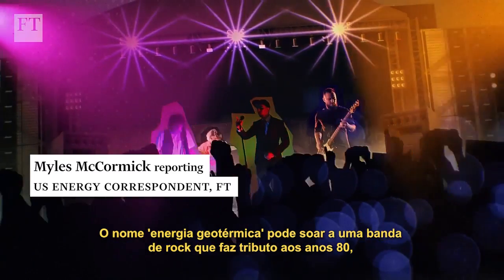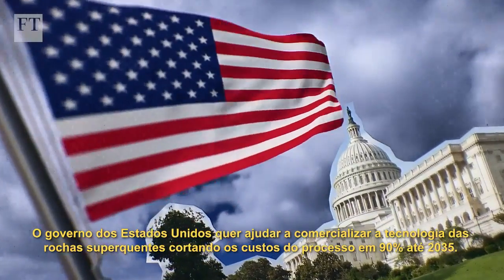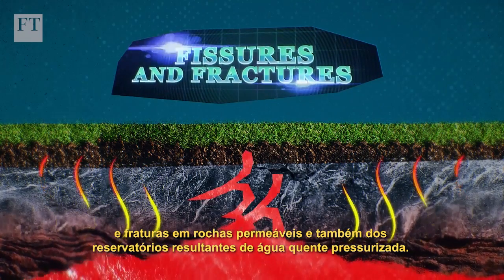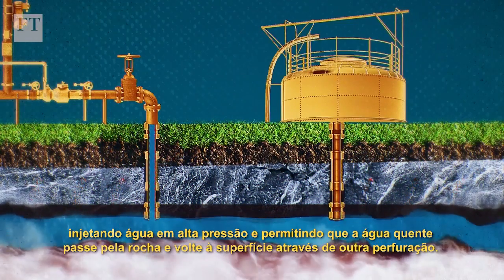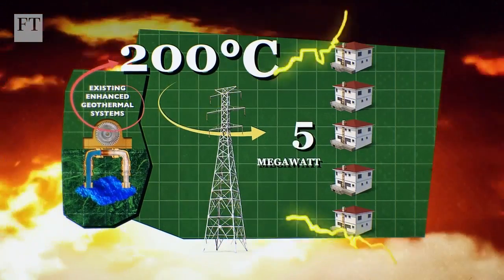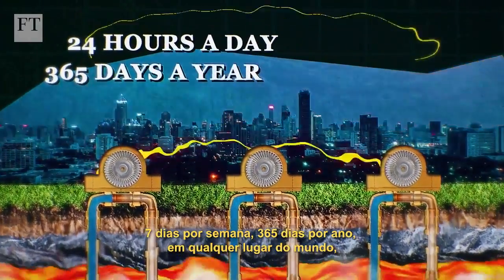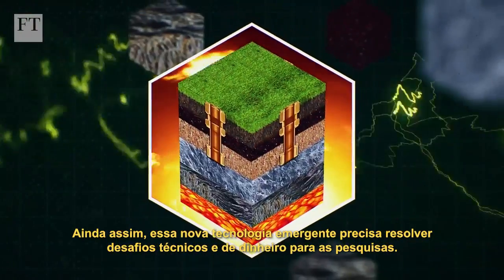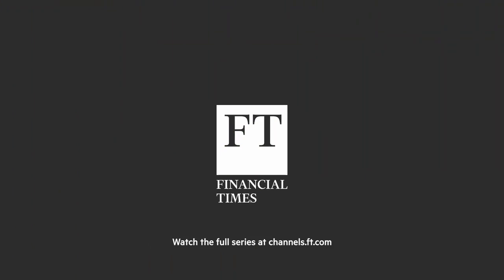EUA querem explorar calor do núcleo da Terra como fonte alternativa de energia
Pode soar como uma banda de tributo aos anos 80, mas a “energia de rochas superquentes” consiste em explorar o calor extremo que emana do núcleo da Terra. Myles McCormick, do “Financial Times”, explica que se essa energia for desenvolvida em escala poderia ser a chave para fornecer eletricidade limpa e abundante, e tornar-se uma ferramenta-chave na batalha contra as mudanças climáticas. Mas o desafio tecnológico é enorme.